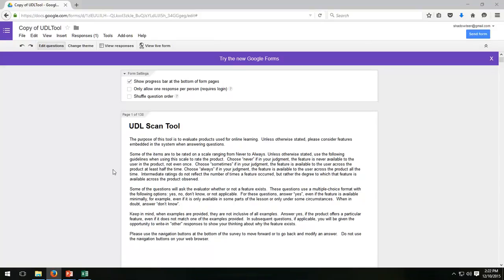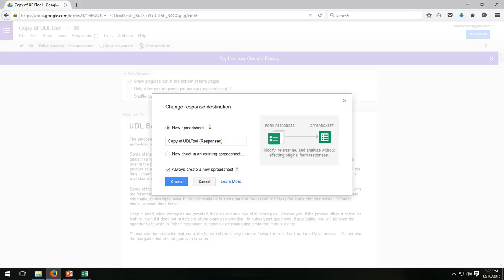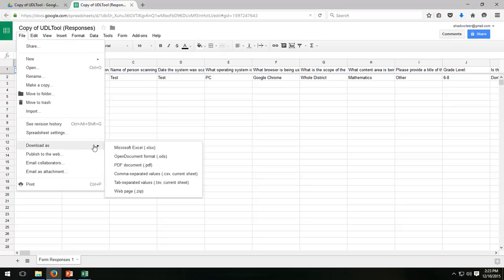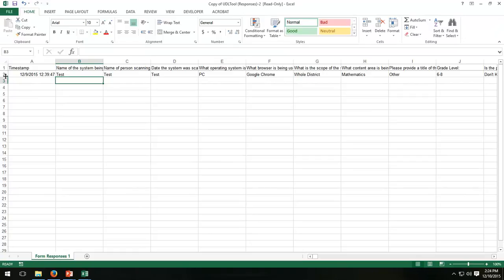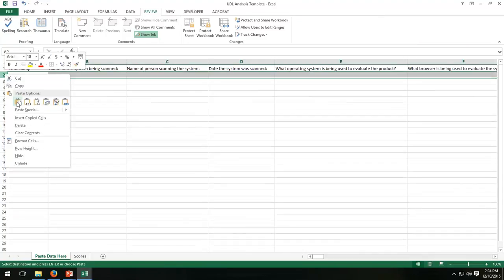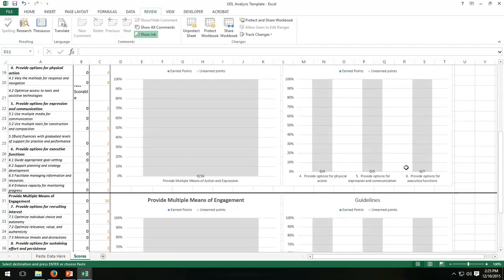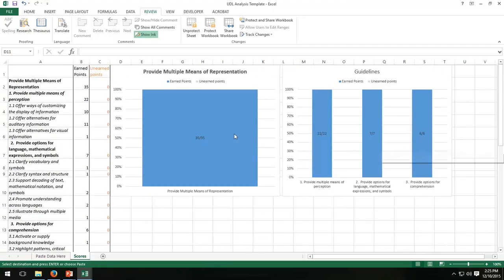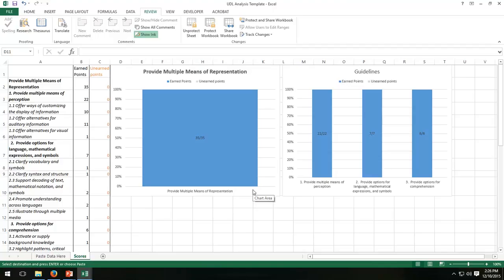Analyzing data from the UDL scan tool